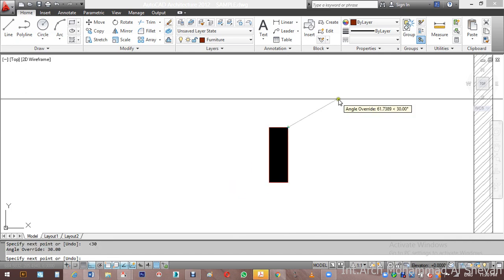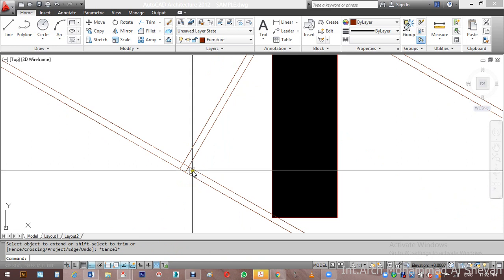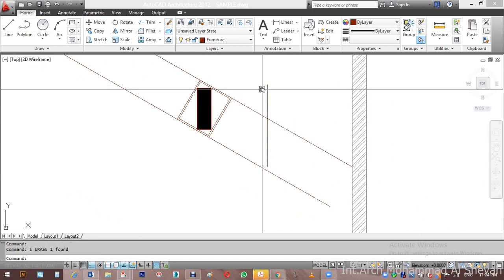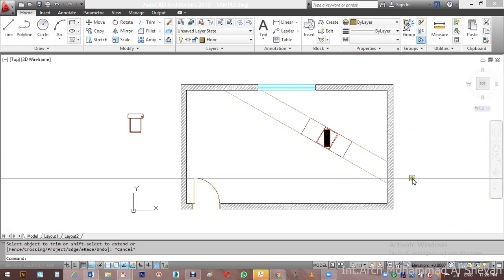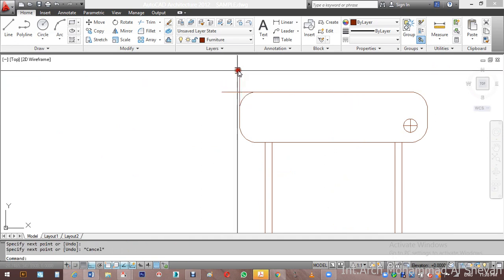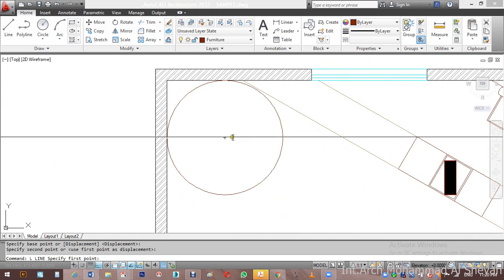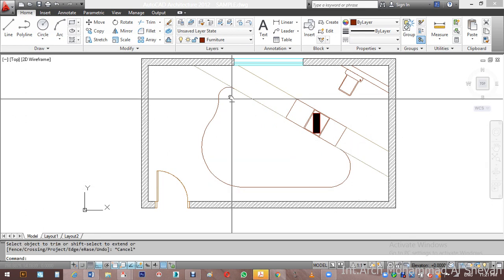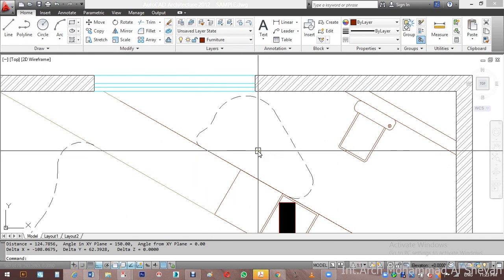Several Commands 1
Align/ Block/ Polyline/ Mirror/ Oblique lines/ Scale